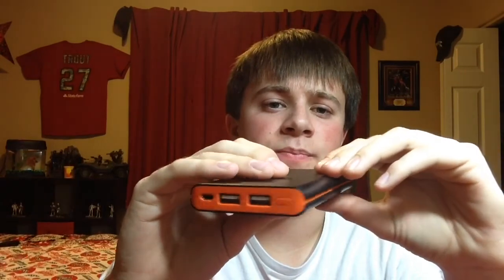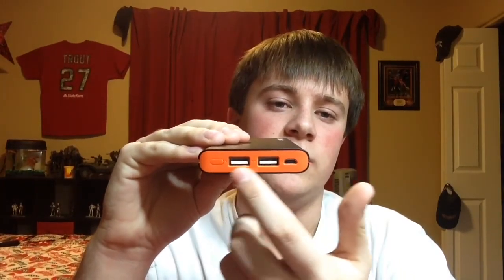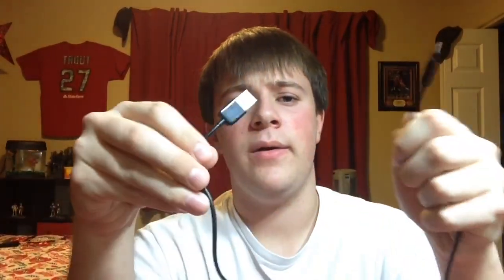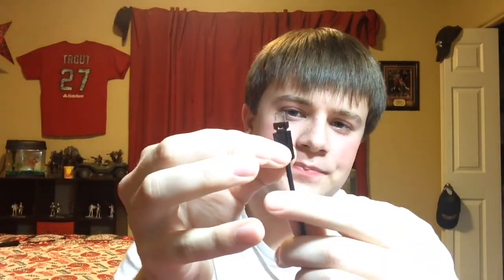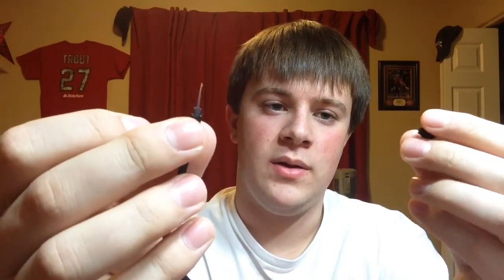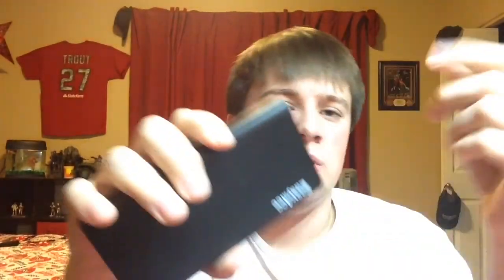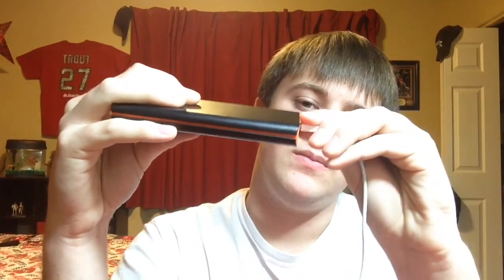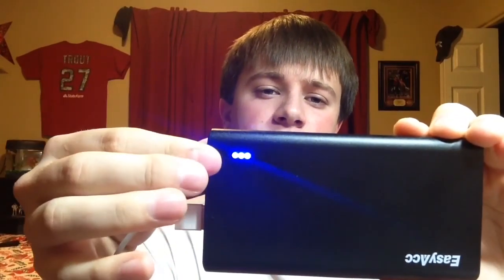EasyAcc 10,000mAH Portable Charger Review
Hey guys, I just wanted to share my opinion on the EasyAcc portable charger. So far, this charger has come in handy when my phone was on the verge of dying and  I wasn't able to find or have a charging outlet available. I would rate it 4/5.(Very good)

 If you are interested in buying one yourself, here is a link to the device.